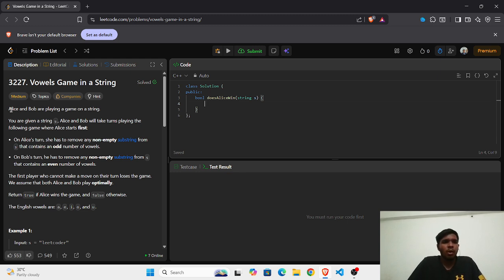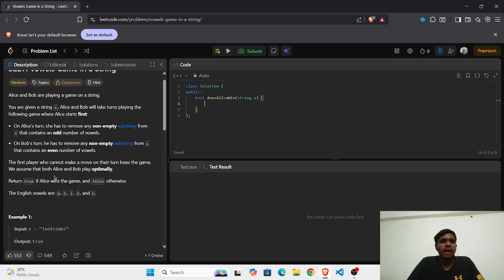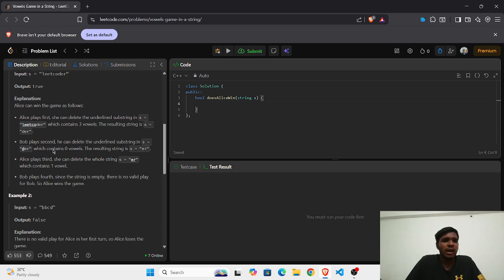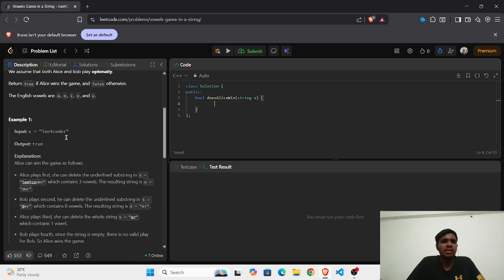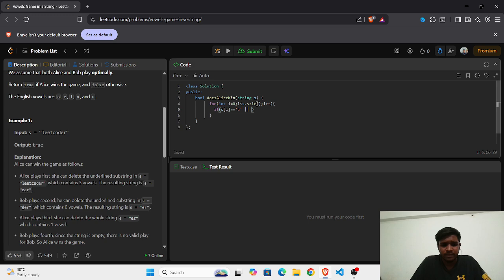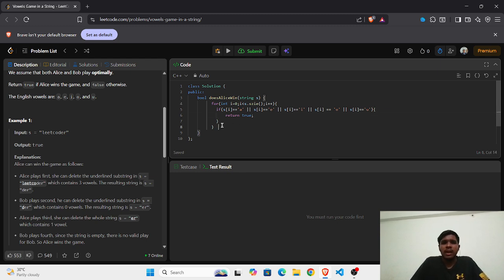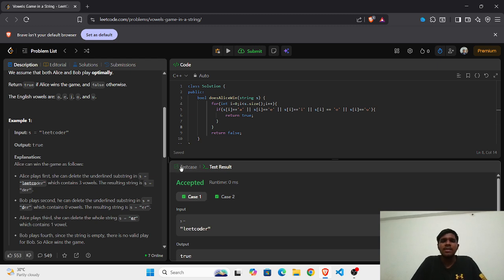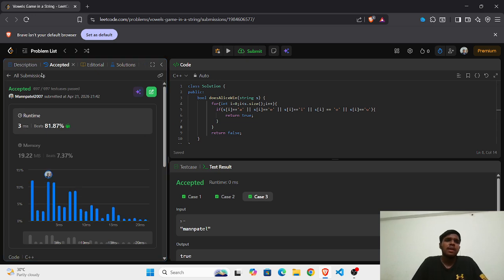Vowels Game in a String | LeetCode 3227 | C++ Solution with Explanation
In this video, we solve LeetCode Problem 3227: Vowels Game in a String using a clear and intuitive approach that is easy to understand for beginners.

We start by carefully understanding the rules of the game and how the players interact with the string. Then, we break the problem down step by step to identify the key observation that determines the winner. Instead of simulating every move, we focus on recognizing patterns and simplifying the logic.

Through detailed examples and dry runs, you will learn how to convert a game-based problem into a simple condition check using string properties. This is a great example of how observation and logic can reduce complexity significantly.

🧠 What You Will Learn in This Video:
How to analyze game-based problems
Understanding string-based conditions
Identifying key patterns and observations
Step-by-step dry run with examples
Simplifying logic without brute force
🧩 Problem Summary:

You are given a string s consisting of lowercase English letters.

Two players take turns playing a game based on vowels in the string.
The goal is to determine whether the first player can win the game based on the given rules.

Instead of simulating every move, the problem can be solved by analyzing:

The number of vowels in the string
How the count of vowels affects the outcome
💡 Key Insight:

The winner of the game depends on the count of vowels present in the string.

If the number of vowels is greater than zero, the first player has a winning strategy
If there are no vowels, the first player loses

This observation allows us to solve the problem efficiently without complex simulation.

💻 Approach Explained:
Traverse the string
Count the number of vowels (a, e, i, o, u)
Check:
If vowel count is greater than zero → return true

This makes the solution simple, clean, and efficient.

Where n is the length of the string.

💻 Topics Covered:
Strings
Counting technique
Game logic
Pattern recognition

This problem is a great example of how game-based questions can often be simplified using observations instead of brute force. It helps you improve logical thinking and recognize patterns quickly, which is very useful in coding interviews.